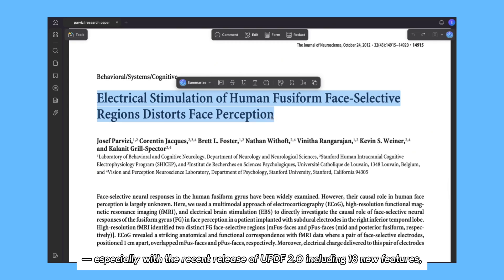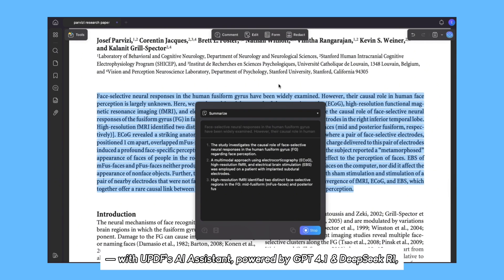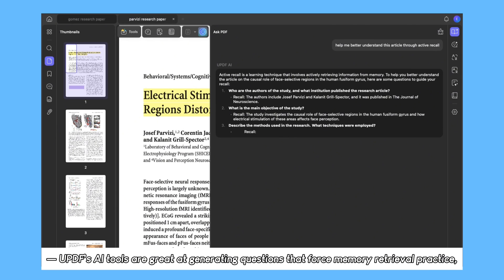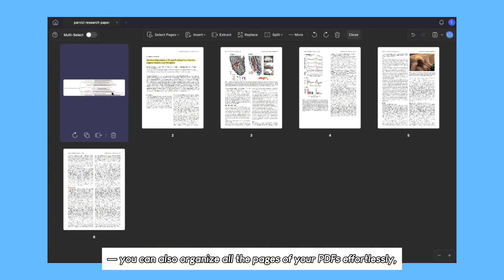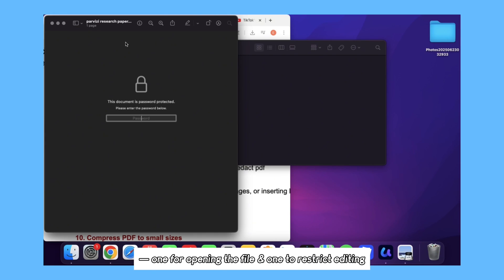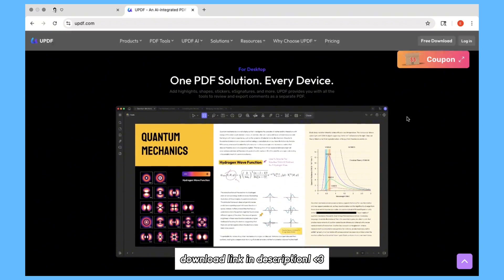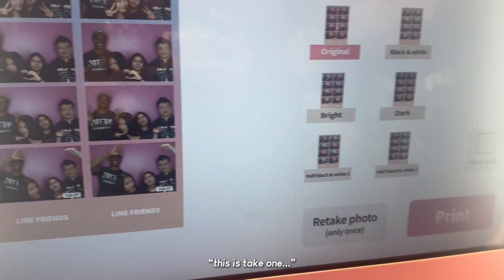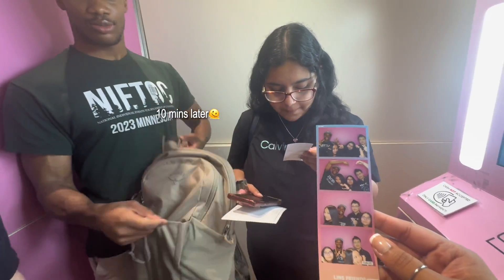princeton summer chapter 01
download the all-in-one PDF editor & instantly maximize your summer school productivity!

💬 ur eyes will appreciate if u watch in 4k

876